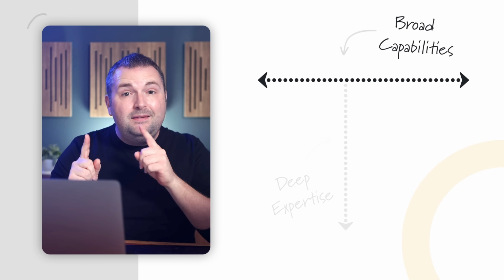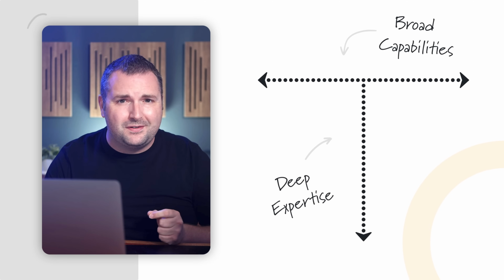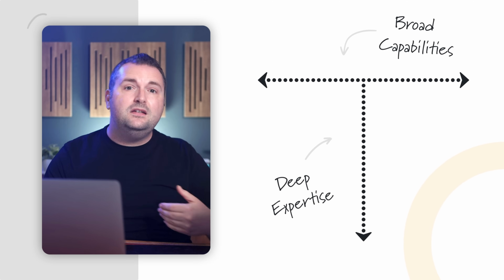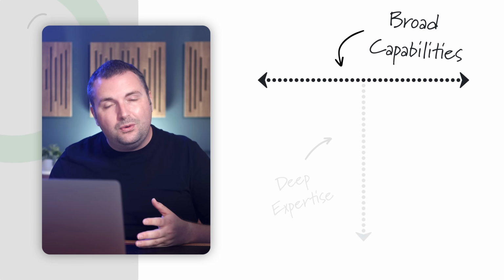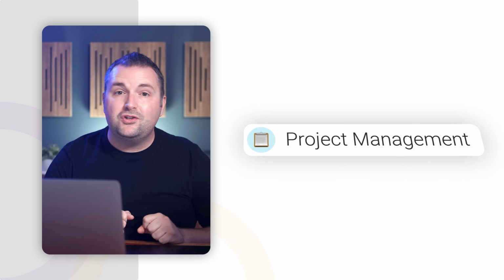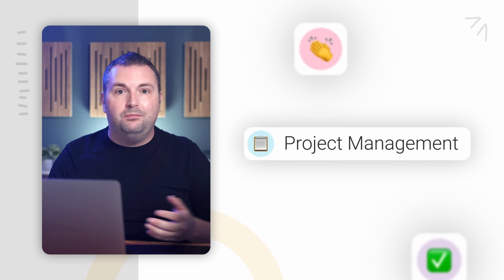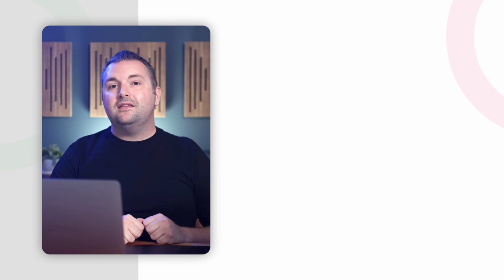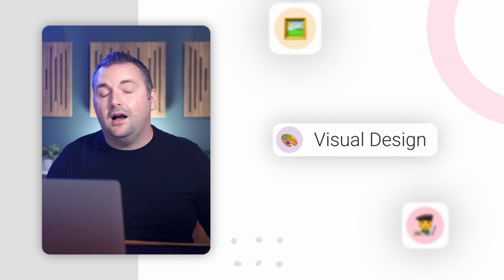What Skills Do You Need to Be an Instructional Designer?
If you're new to instructional design and eLearning, or you've recently fallen into it for the first time, figuring out what skills you actually need can leave you confused and overwhelmed. And to top it off, everyone has a different opinion, which can leave you frantically trying to learn it all.

But the good news is, you don't have to learn (or even love) it all! One of the many great things about the world of instructional design and eLearning development is that you don't have to be a master of every aspect of it. No matter your background or talents, you can choose to be a generalist, doing a little bit of everything, or a specialist, focusing on a few specific things.

So, what skills do you need to be an instructional designer or eLearning developer? Well, in this video, I'll share with you what instructional design skills I think are most critical; however, I also share why you don't have to learn it all.

👉 Learn more about what instructional design is, what instructional designers do, and what skills you need to become an instructional designer by checking out this article

When you're ready, here are three ways I can help you:
1️⃣ Snag a Copy of My Book

Timestamps:
00:00 Intro
01:00 What Does it Mean to Be an Instructional Designer?
02:18 "T-Shaped" Instructional Designers
04:06 What Instructional Design Skills You Need
04:11 Learning Theory
04:54 Data Analysis
05:15 Project Management
05:45 Multimedia Development
06:30 Visual Design
06:51 Instructional Design is Multidisciplinary
07:28 Closing